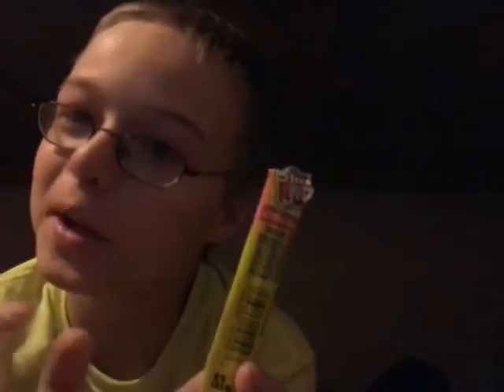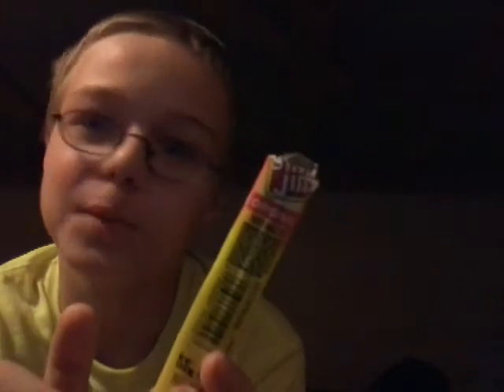Slim Jim Review (Fail)